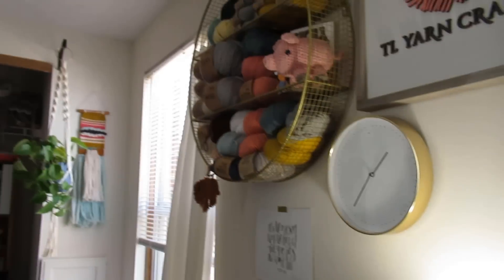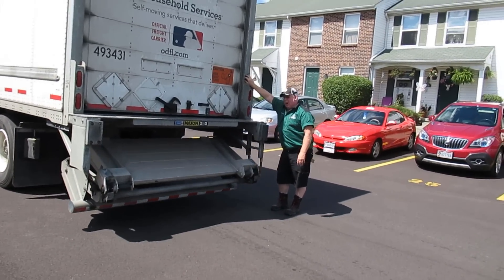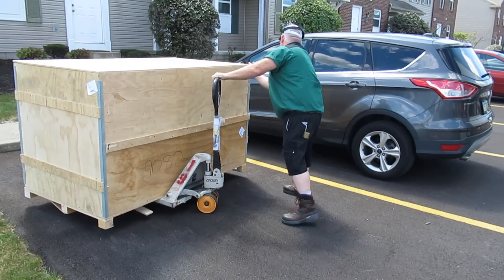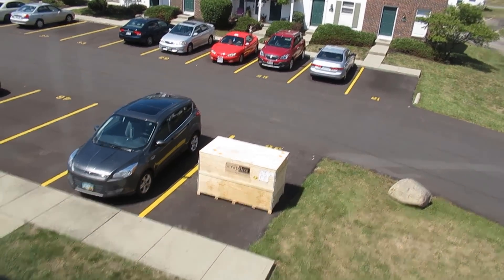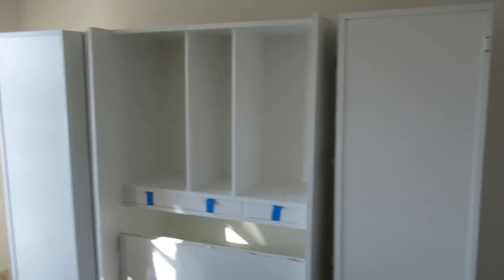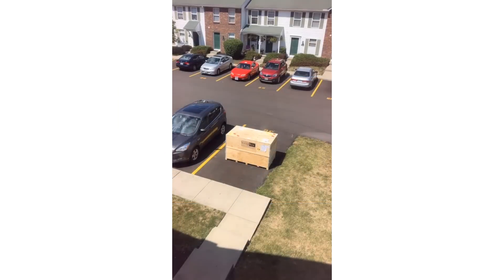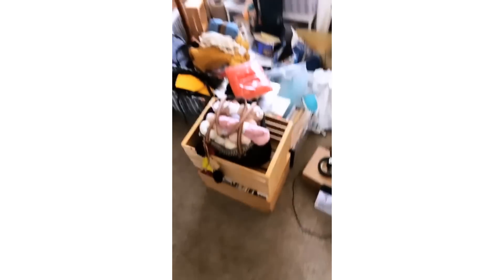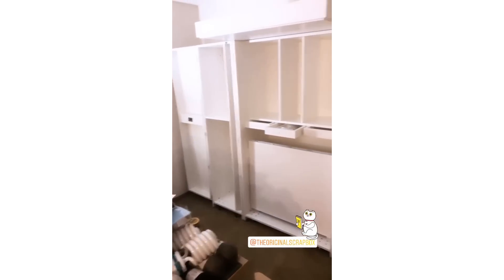Welcoming my new DREAMBOX [But, where is she gonna go?!]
I'm so excited to have my new DREAMBOX! But, where is it gonna go?! My craft room is so messy! Follow along as I prepare my studio for a major makeover.

The Original Scrapbox graciously sent me this DreamBox at no cost. I receive a small percentage of sales at no cost to you. I really appreciate your continued support and every little bit helps me to bring you consistent content!